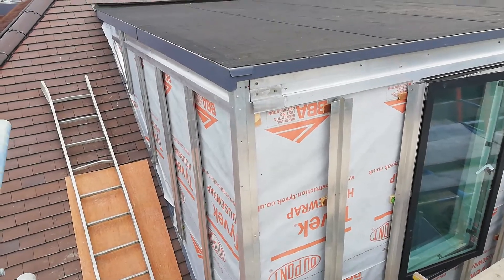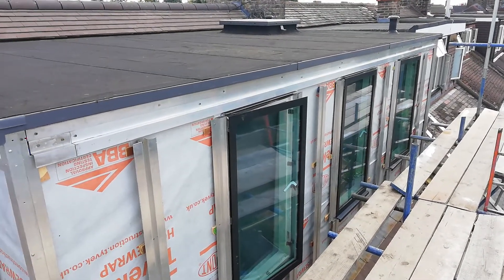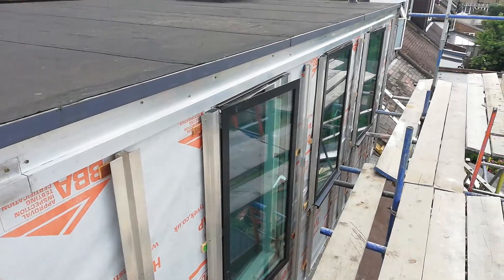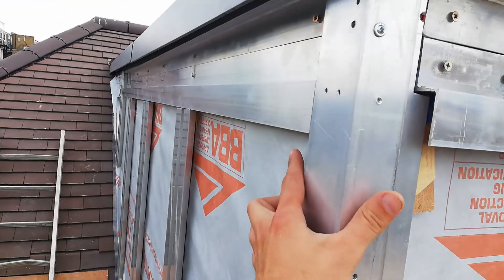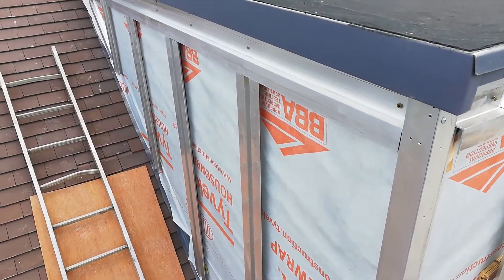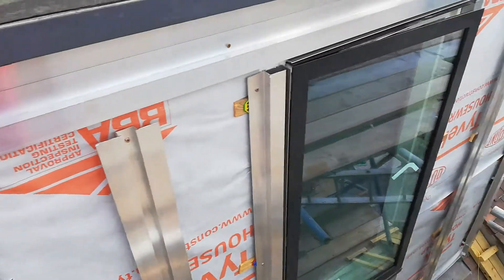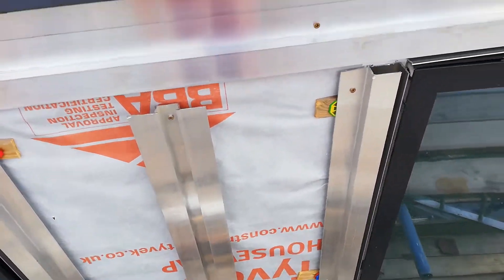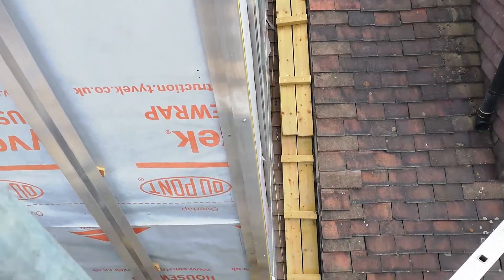Rainscreen cladding/ ventilated facade principles. TCS LTD, London, UK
In this video You will find basic principles of Rainscreen cladding/ ventilated facade installation of Marley Eternit system on aluminium framing.
Panels - Materia, Tectiva by Marley Eternit;
Installer - TCS Ltd, London, UK;
Supplier - BBS Facades;
Architect - Daykins Studio.